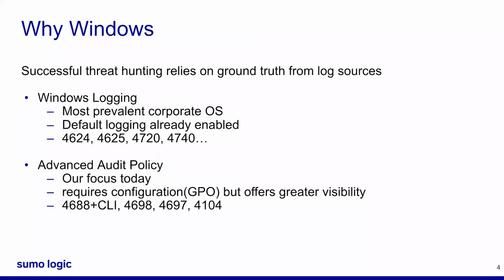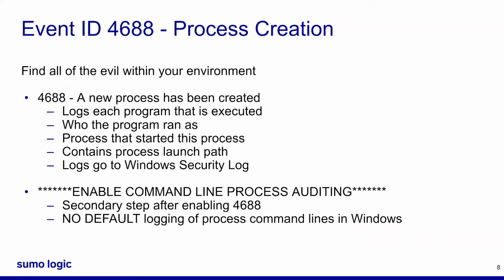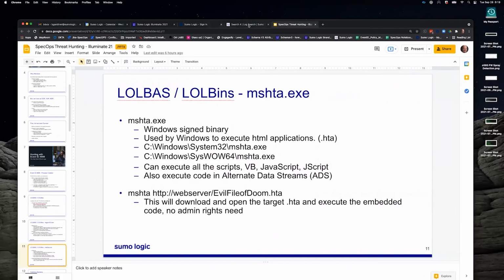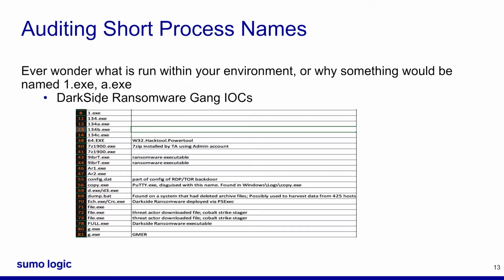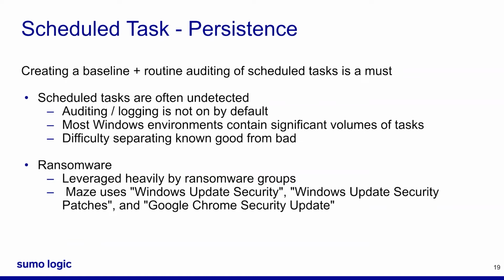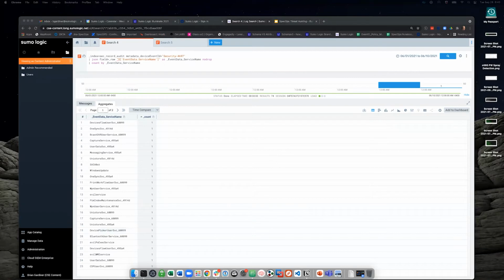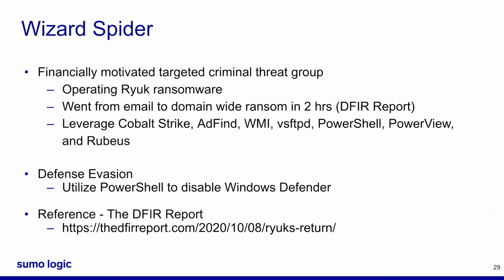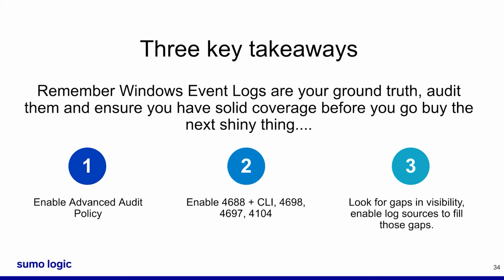Workshop: Threat hunting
Join us for a discussion around the security magic behind Threat Hunting with our Senior Threat Analyst for our SpecOps Team. We’ll cover four Windows Event IDs that can help detect advanced attacks as well hear about Threat Hunting Fundamentals and how best to leverage features in Cloud SIEM.